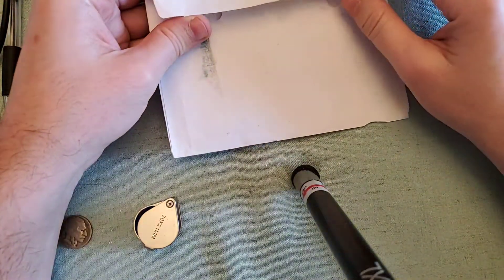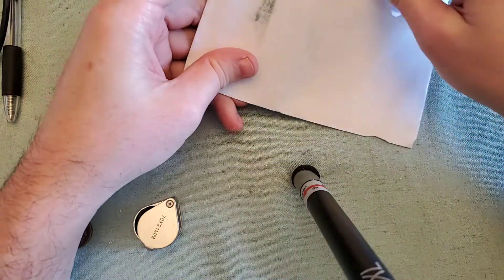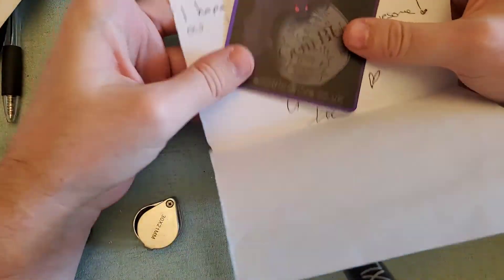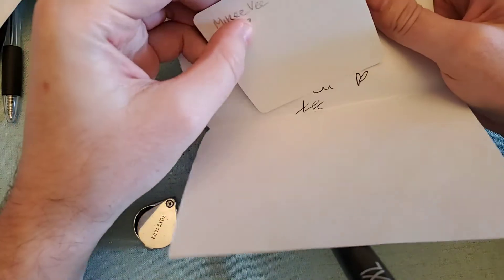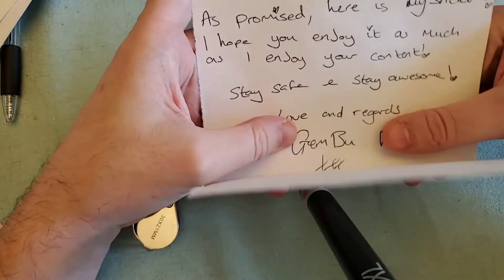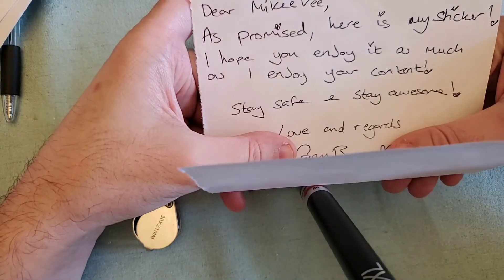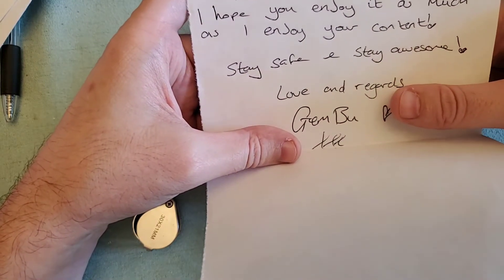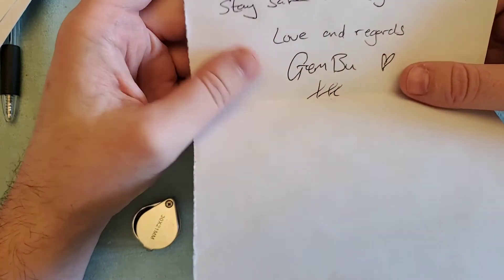Mailcall: Sticker From Gem BU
Please keep her in your thoughts and pray for her if you believe it will help. She is not doing well at the moment thanks to the pain she is in. At least it wasn't appendicitis though like they originally thought.